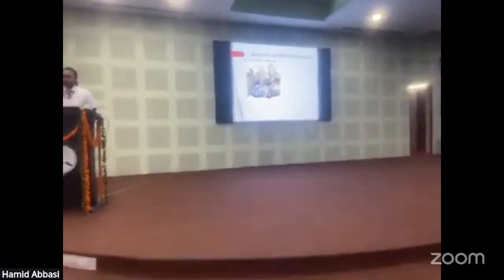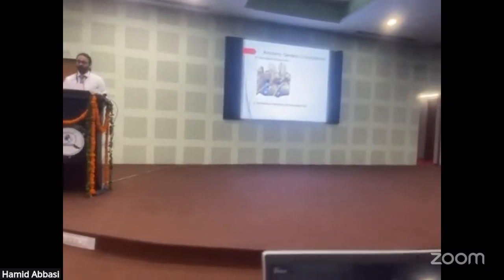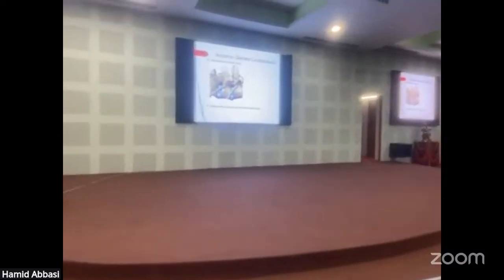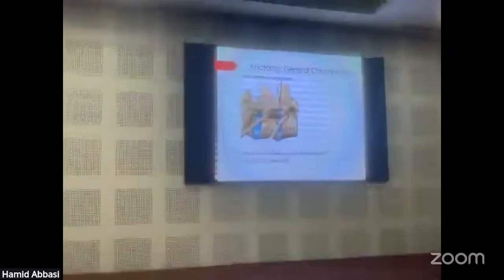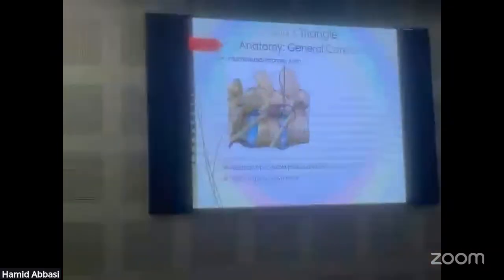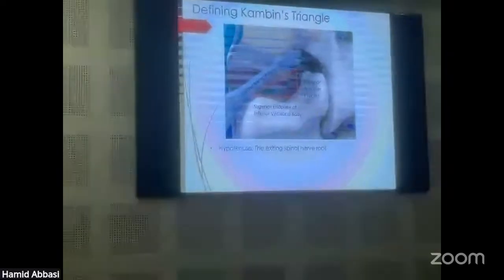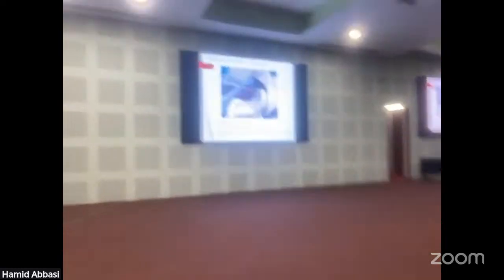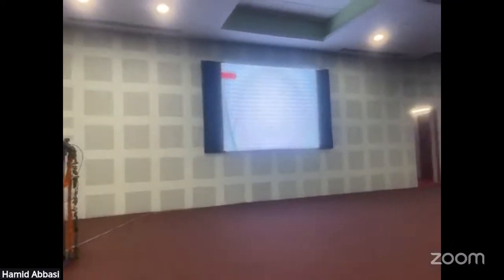BIU and ATU Sessions